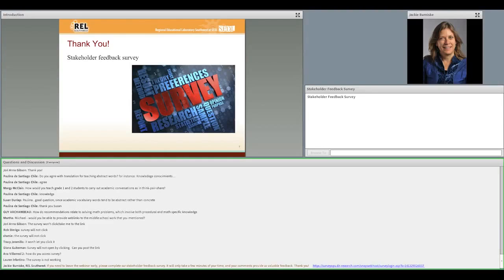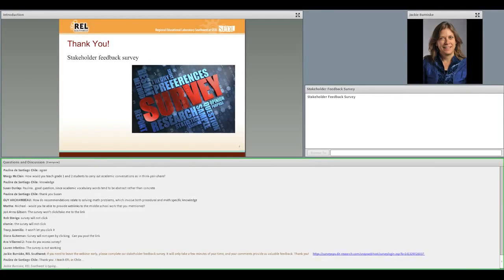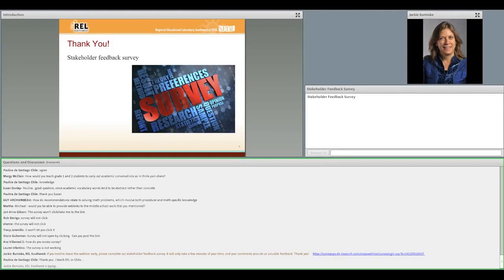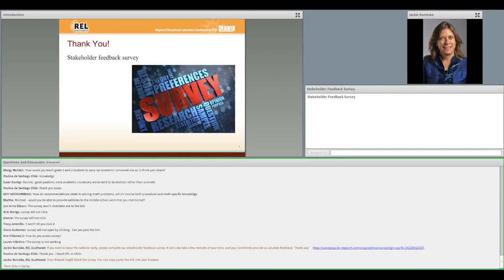Pt 4: Teaching Academic Content and Literacy to English Learners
This bridge event webinar, "Teaching Academic Content and Literacy to English Learners in Elementary and Middle School," was hosted by the Regional Educational Laboratory (REL) Southwest on November 10, 2014. The webinar is in four parts. Part 4 of 4 is the question-and-answer wession.

The session was facilitated by Linda Cavazos, Ph.D., and Jackie Burniske, REL Southwest staff, and involved the presenters Michael J. Kieffer, Ed.D., associate professor, New York University; Joseph Dimino, Ph.D., deputy executive director, Instructional Research Group; and Joan Morris, retired teacher specialist, Pasadena Unified School District.